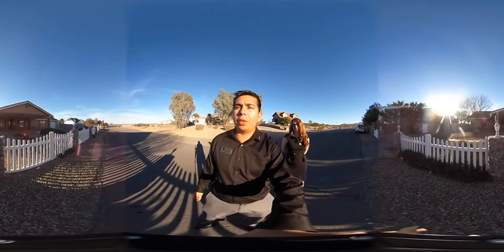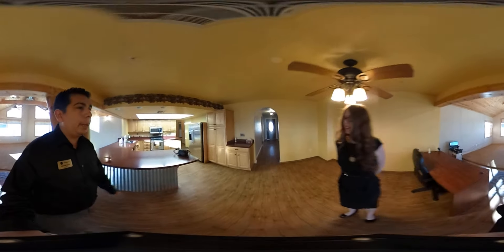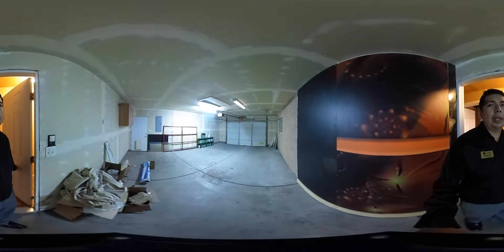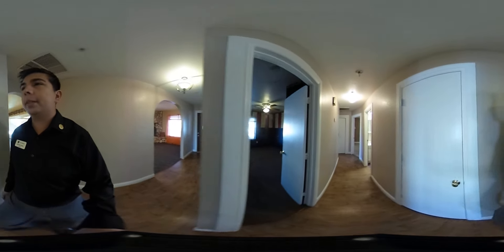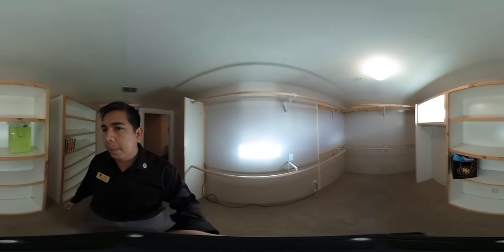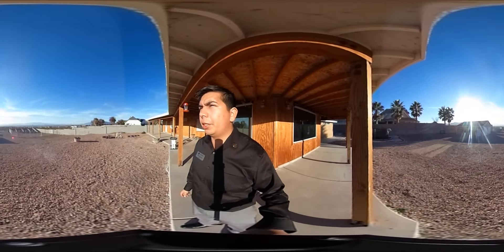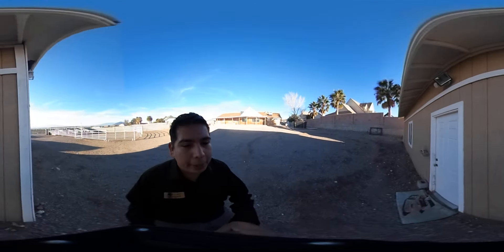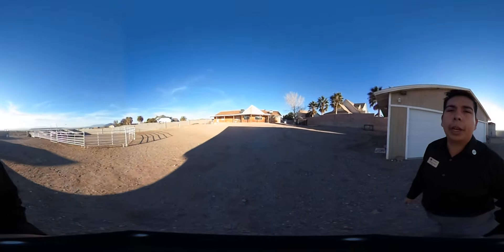148 N Parawan St